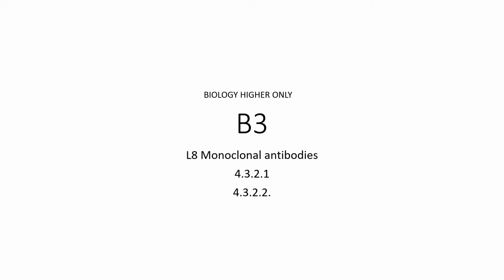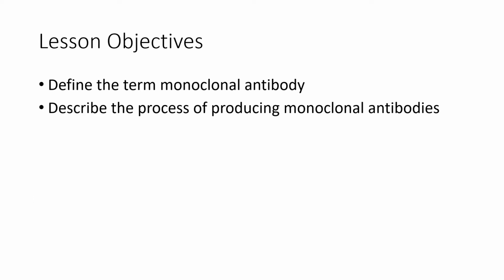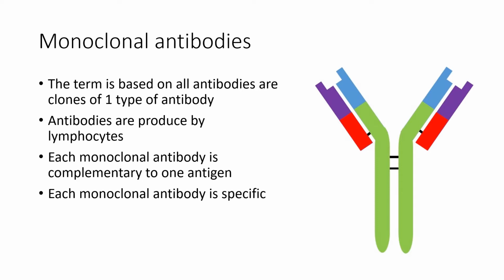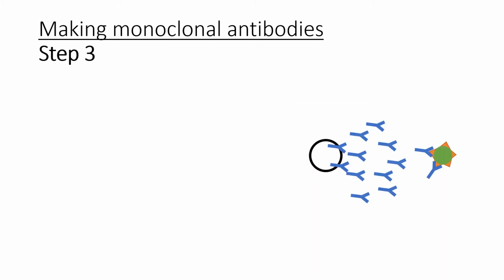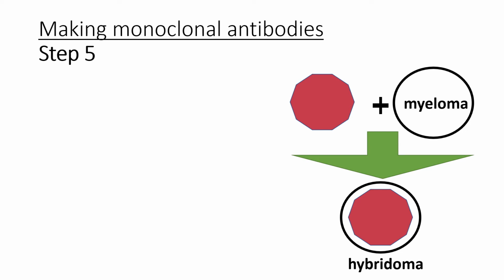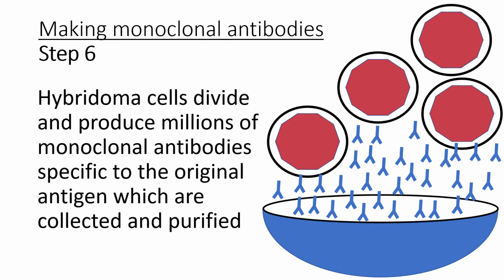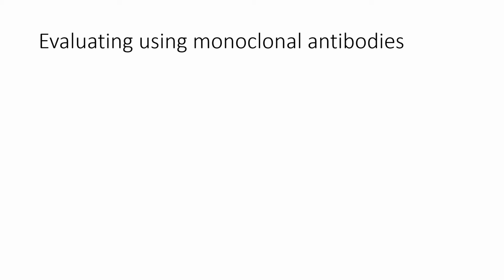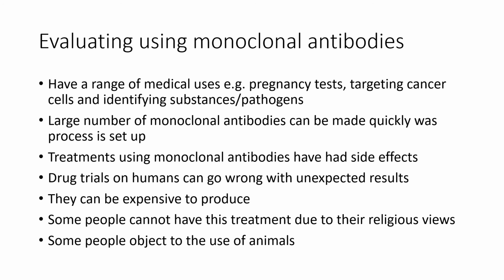GCSE Biology Monoclonal Antibodies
GCSE Biology Monoclonal Antibodies and how they are produced